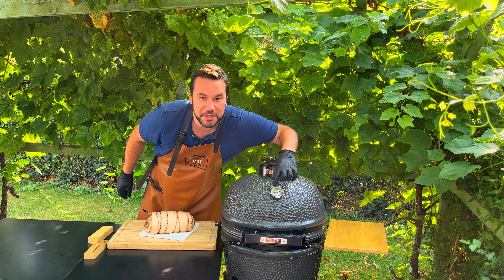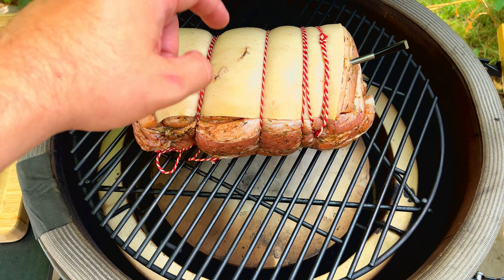Crispy Pork Belly on the BBQ - Easy Recipe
This is one of the easiest recipes we have ever made! Just season the pork belly, roll it up and let it rest for 2 days in the fridge in plastic foil. Follow the step by step video and the results cant fail.

And 2,5 days later,  here it is, our Crispy, delicious and addictive pork belly. I'm blown away of the result. The piece weighted 2.5 kg but till it finally made the fridge there was only 600 grams left! So be careful not to eat the whole thing like we almost did :-) !

The Kamado we use is the Grill Guru Large

The temperature probe we use is the one from Meater.

Ingredients

- 2.5 kg pork belly
- your favorite seasoning
- butchers cord
- plastic foil